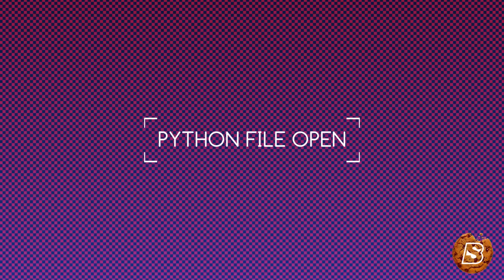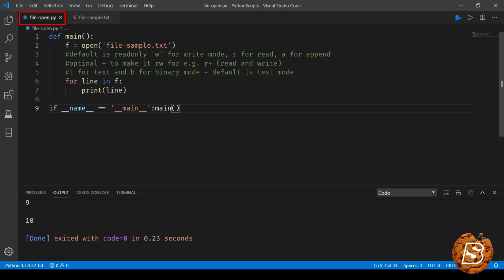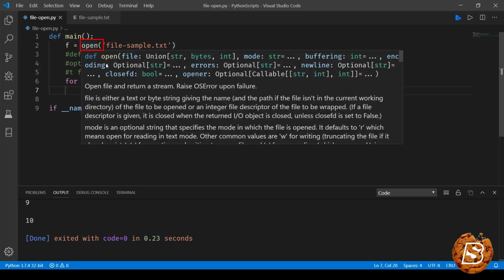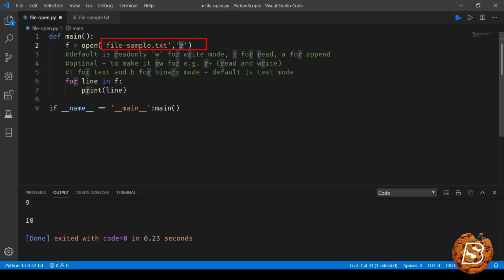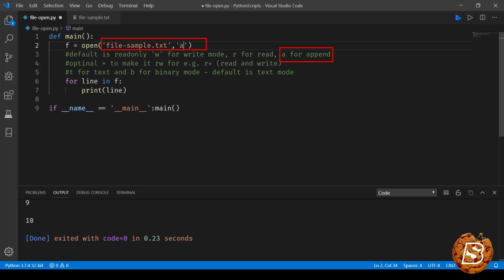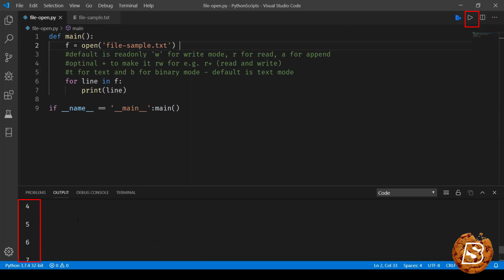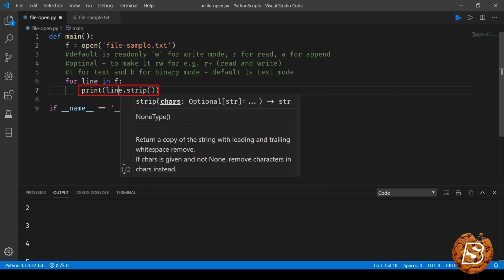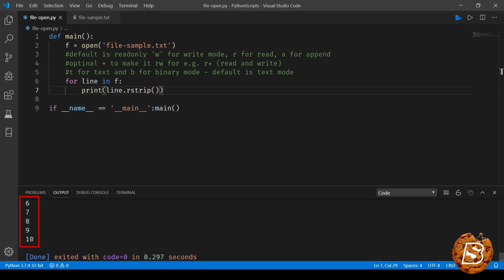54. Python Essentials: Working with Files in Python: Opening and Accessing File Content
Working with Files in Python: Opening and Accessing File Content